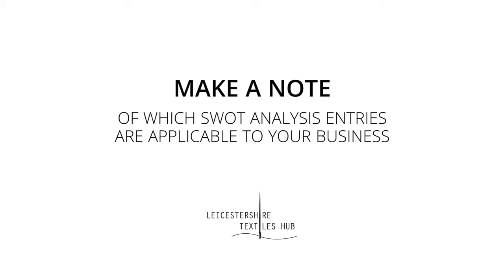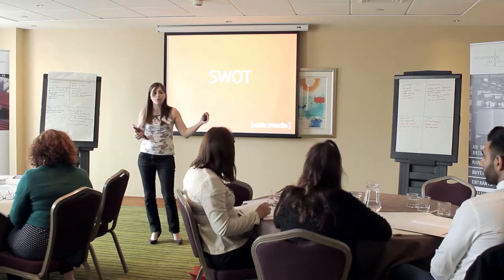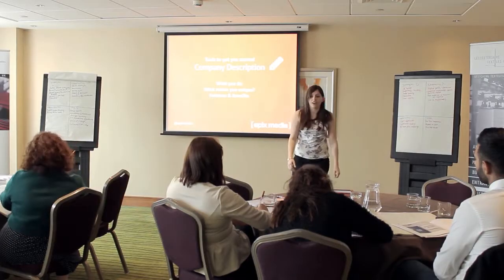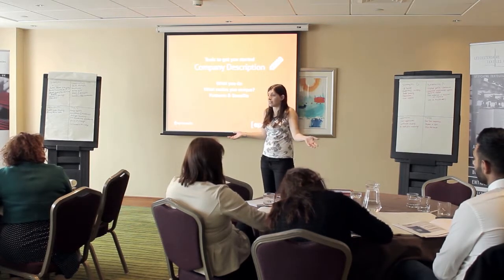Marketing Masterclass Leicestershire Textiles Hub HD720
Marketing & Branding Masterclass by Epix Media